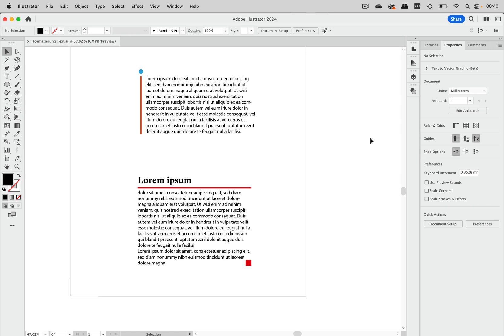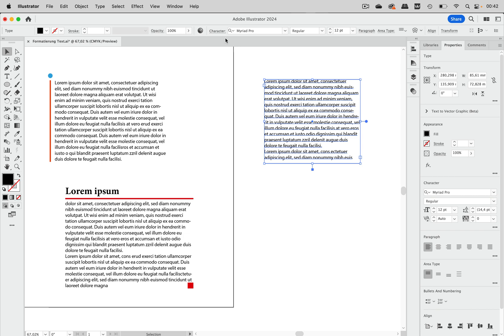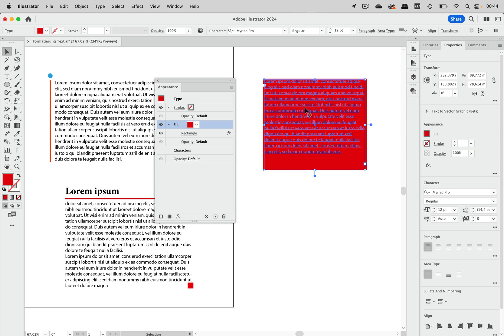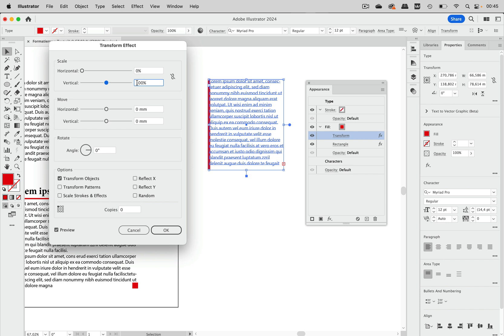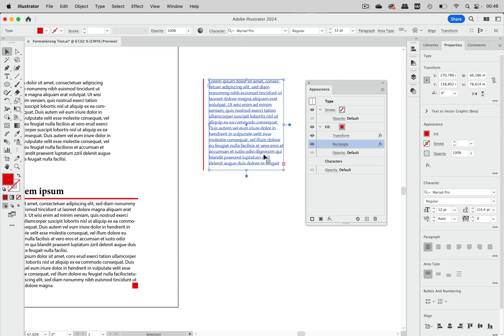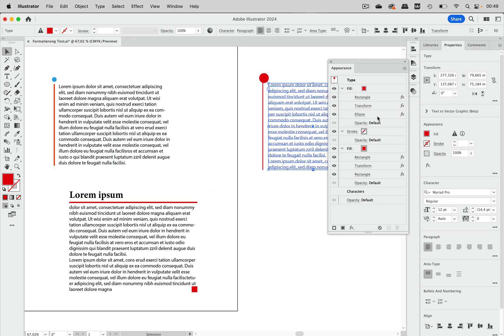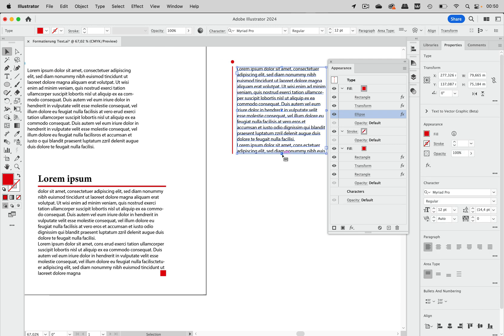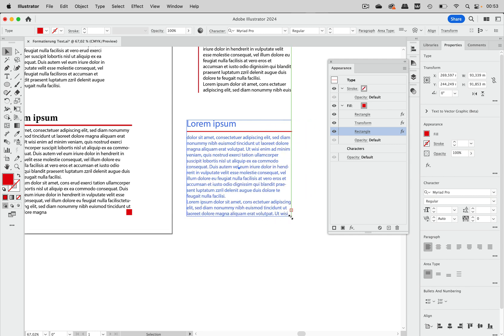How To Create Lines That Adjust To The Length And Width Of A Paragraph in Illustrator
The paragraph lines and underlines make Illustrator look and work a tiny bit like InDesign.